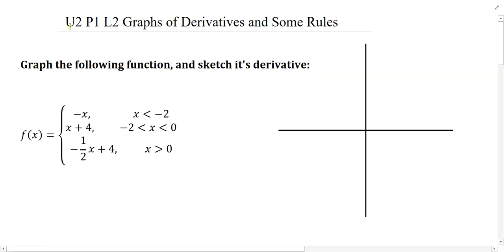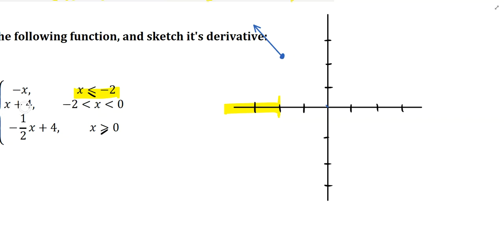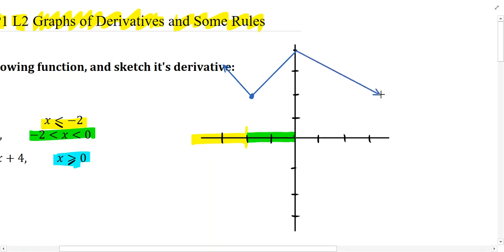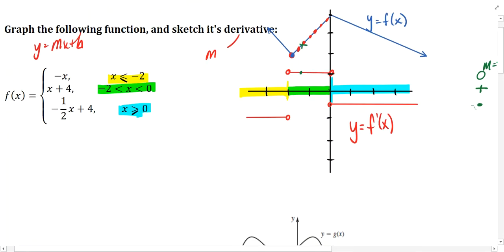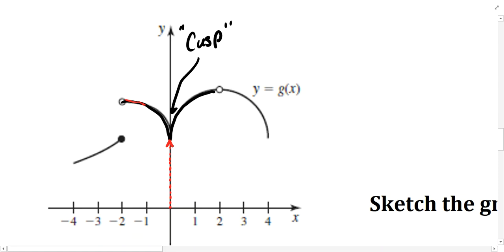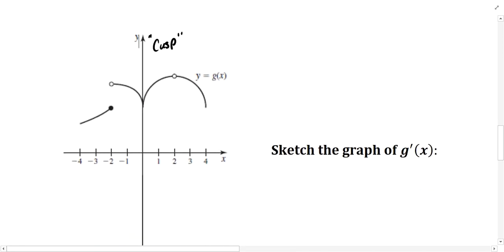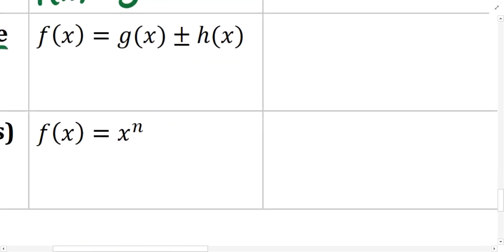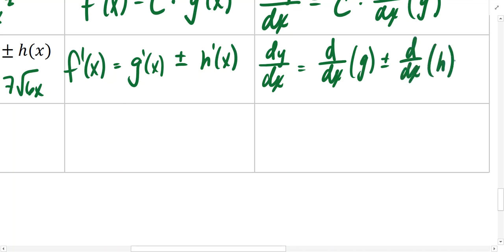Calc U2 P1 L2 Graphs of Derivatives and Some Rules